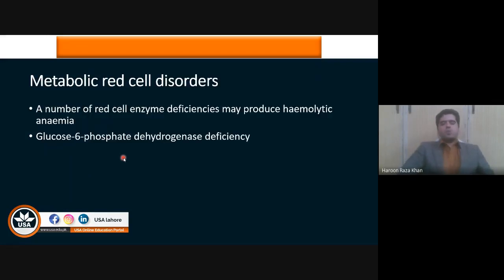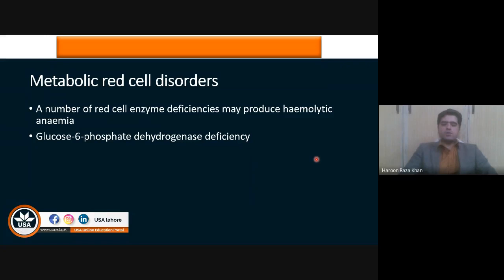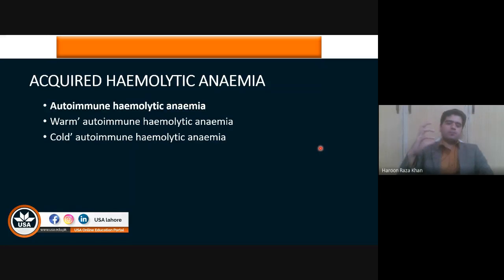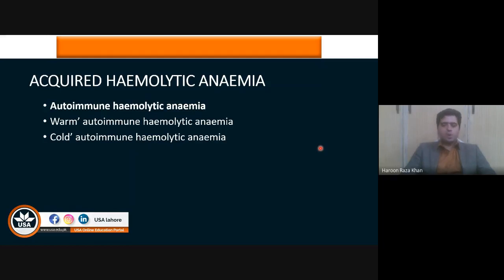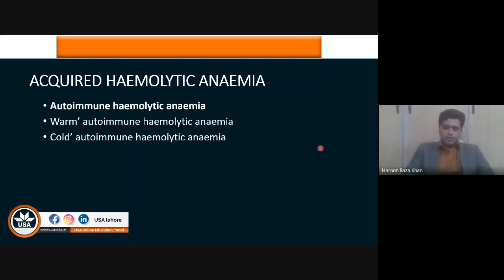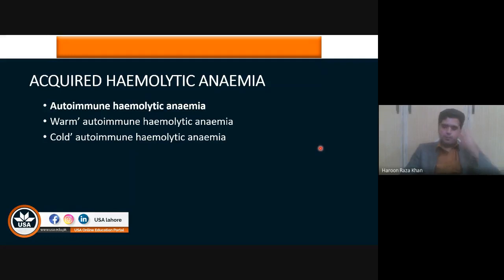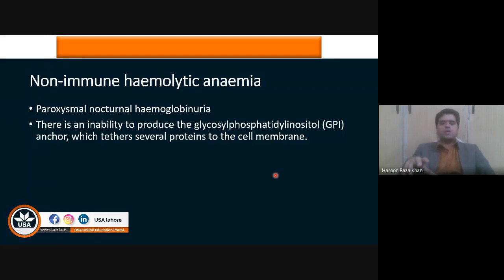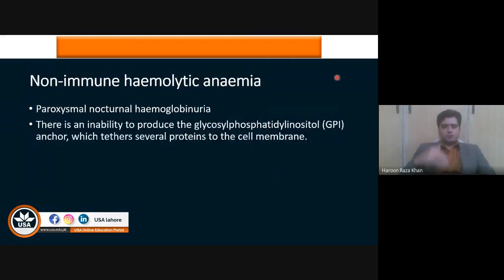Medicine II , Haemostasis and coagulation Part 1, L1 / University of South Asia / Haroon Raza Khan